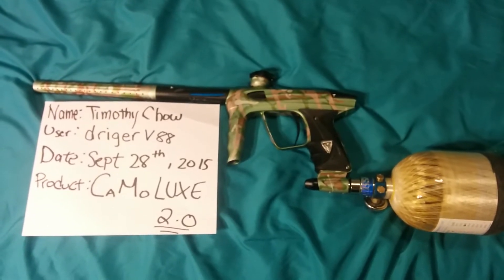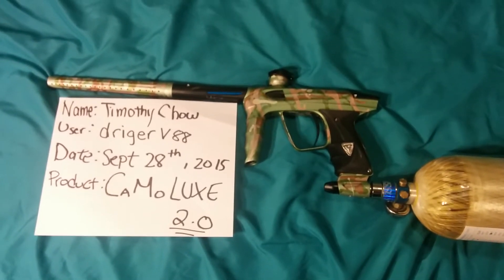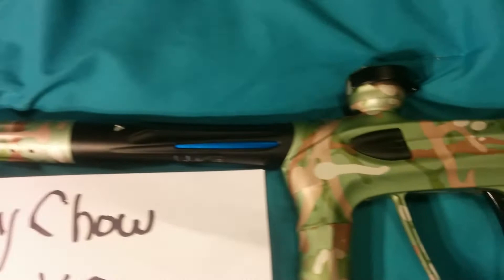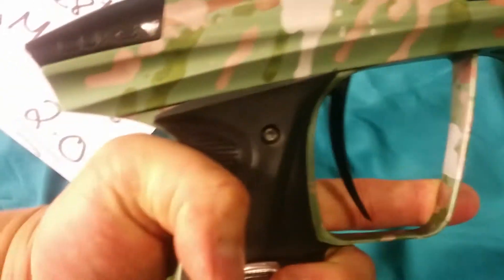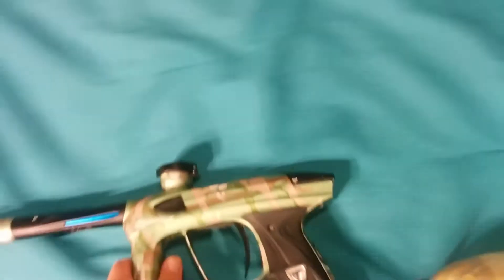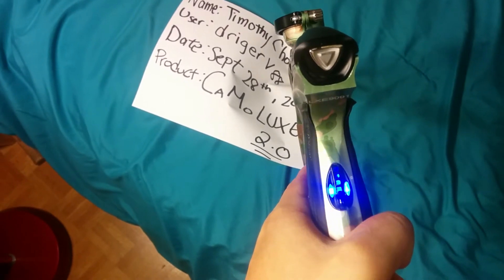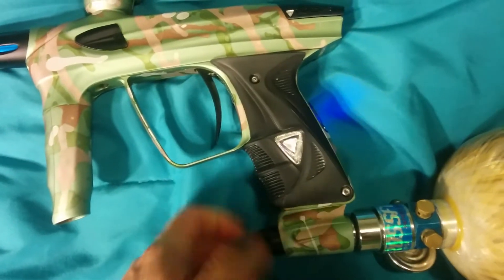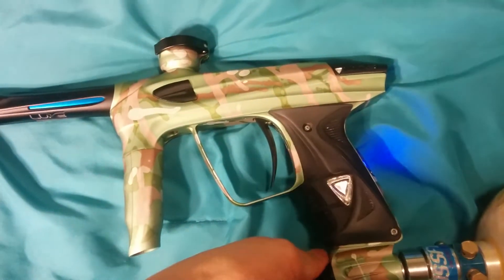CaMo LUXE 2.0 Air-Up and Walk-Through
Camo Luxe 2.0 For Sale ONLY!!

What the gun will come with...
1. Camo Luxe 2.0
2. 2.0 Case
3. .89 and .84 inserts
4. SATA cable
5. Charger
6. Planet Eclipse Lube
7. Camo ASA/Rail
8. Spare O-Rings